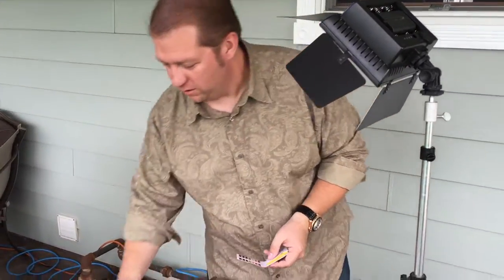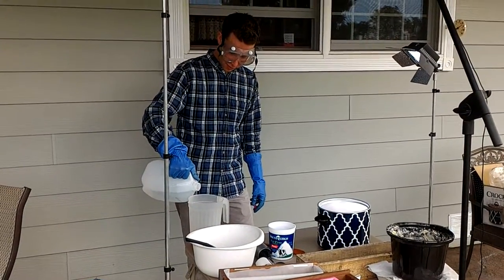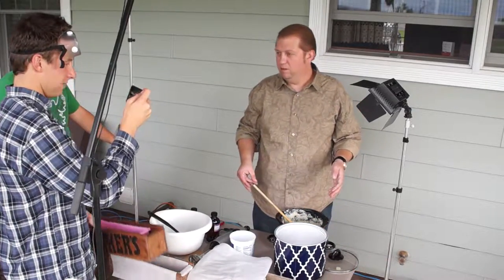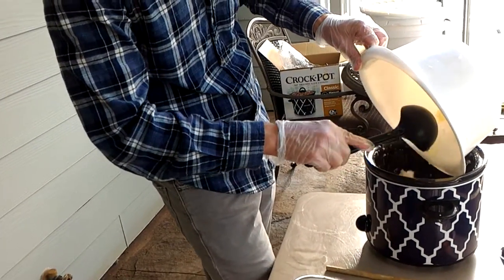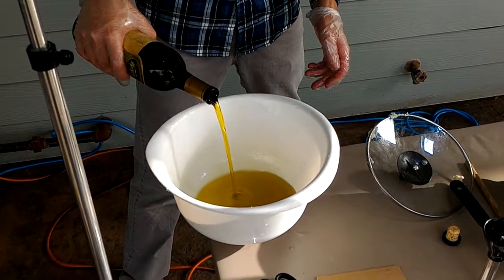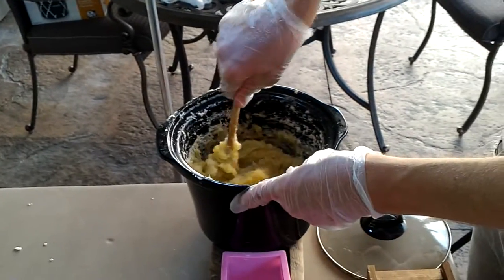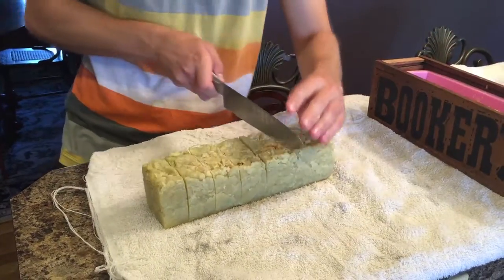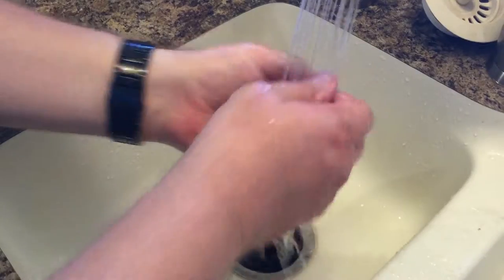How Do You Even? Soap (Part 2)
Beginning of the "How do you Even" Series. We make Lye soap via the hot process. Part 2 of 2. Conclusion and final thoughts.